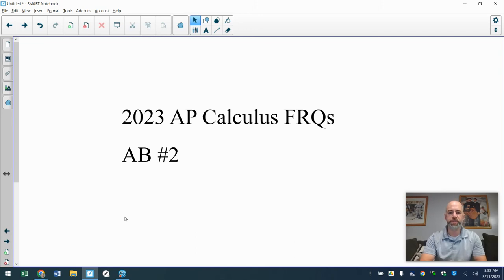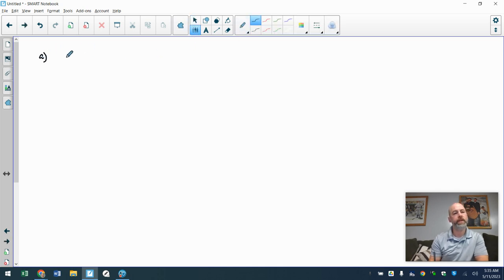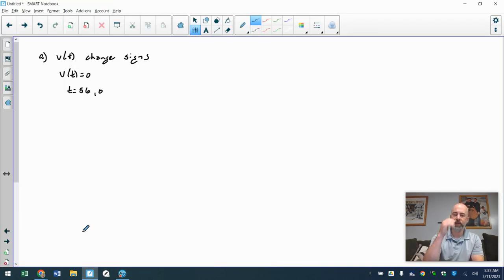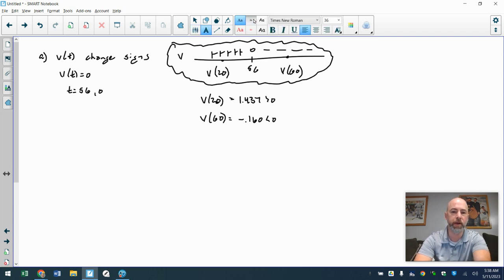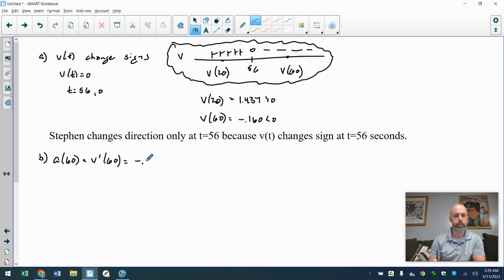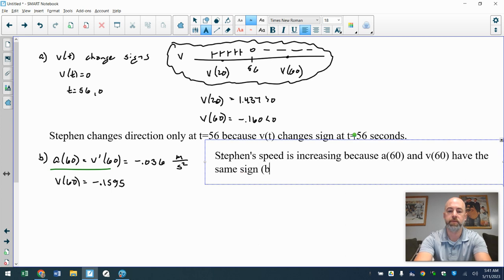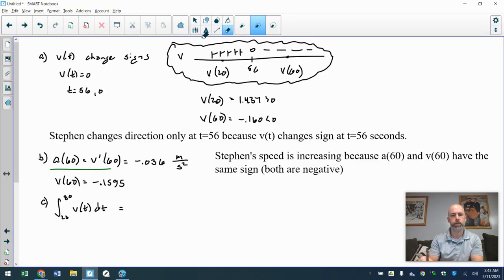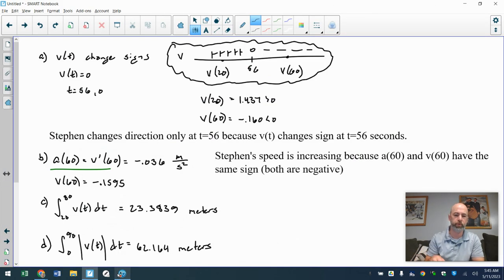2023 AP Calculus FRQs AB #2 Solution